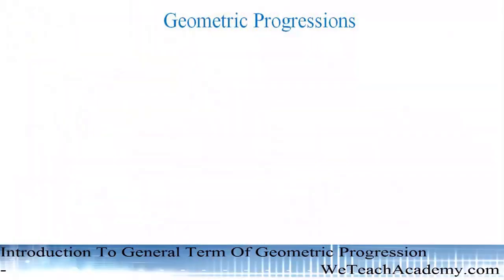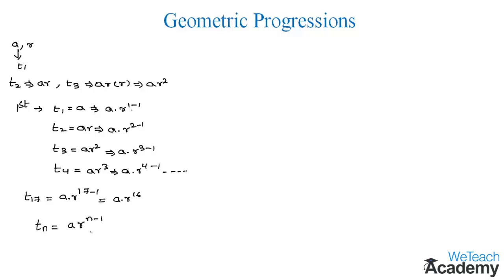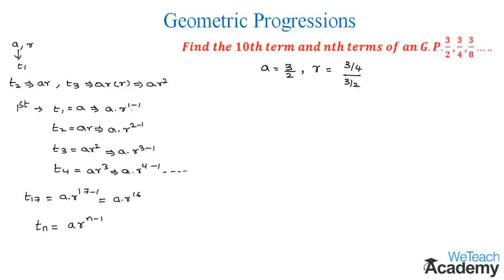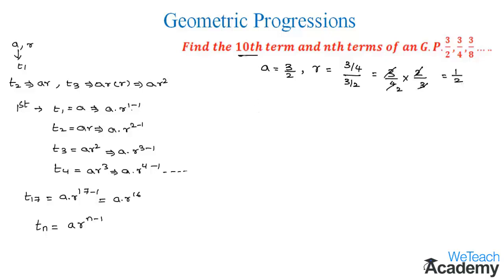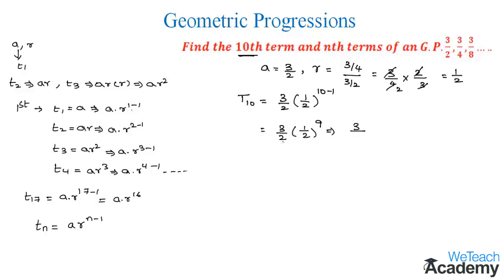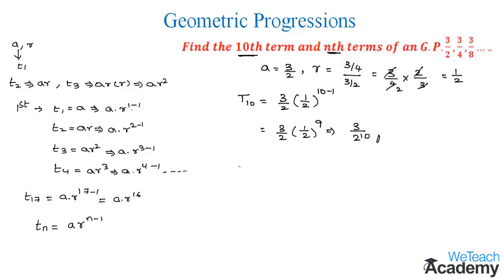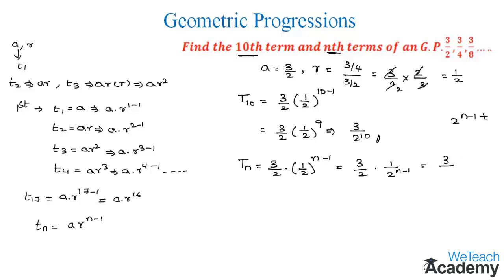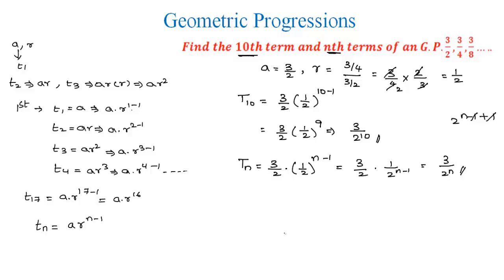Introduction To General Term Of Geometric Progression / Progressions / Maths Arithmetic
Chapter : Progressions
Lesson  : Geometric Progressions